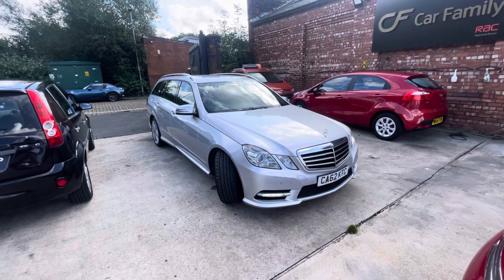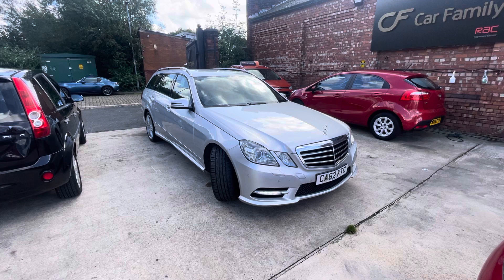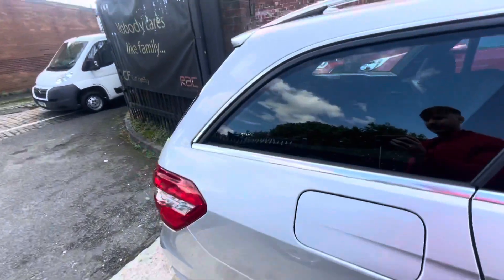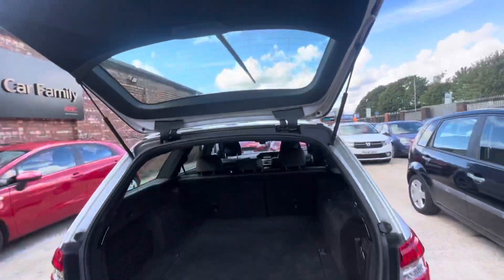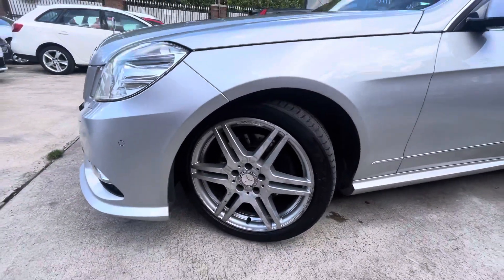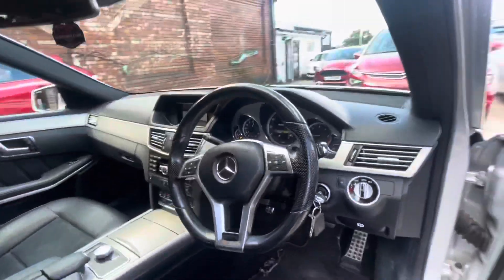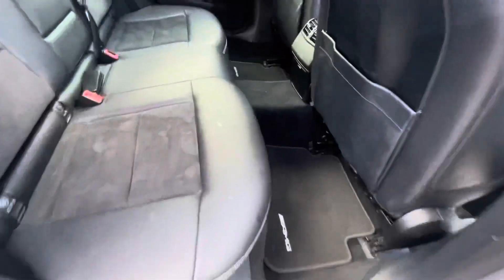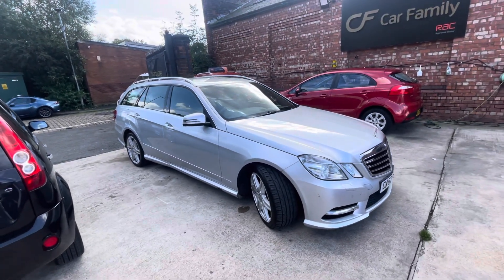Mercedes E Class In-depth Video